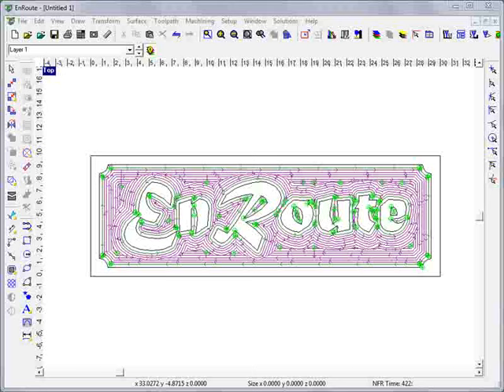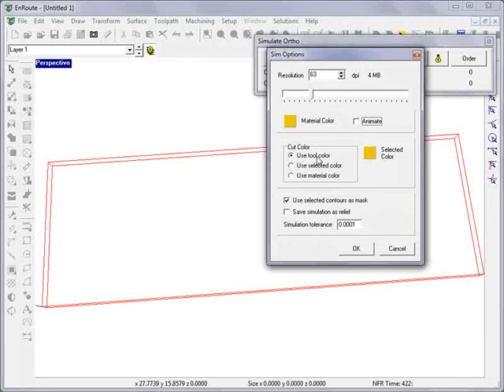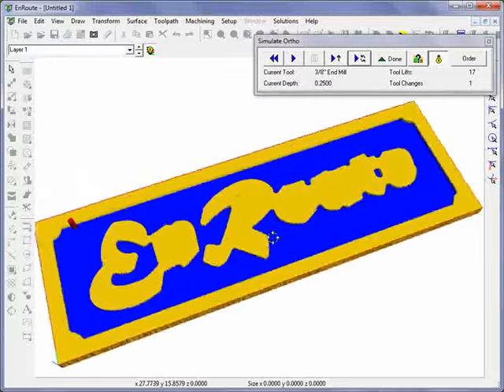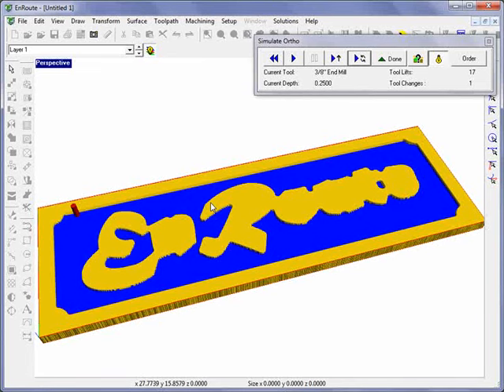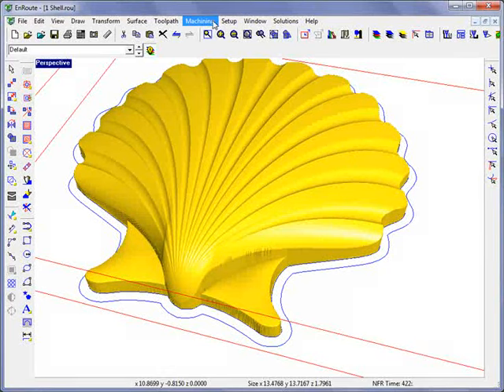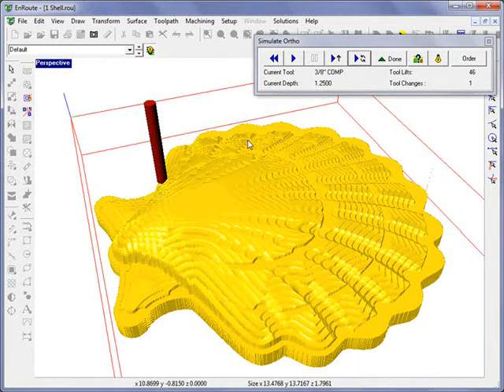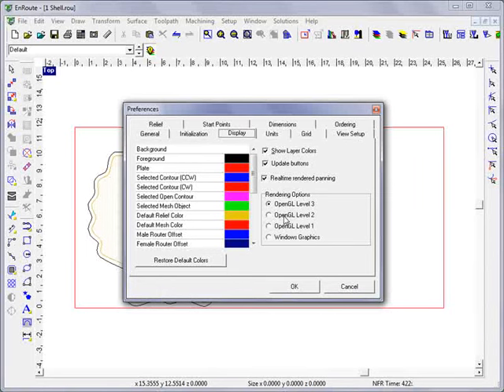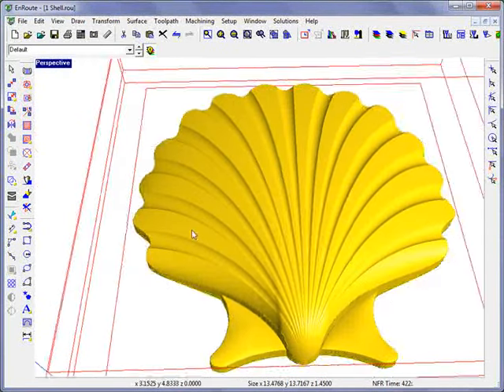Improved Rendering in EnRoute 5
This movie shows an overview of how the rendering has improved in EnRoute 5.